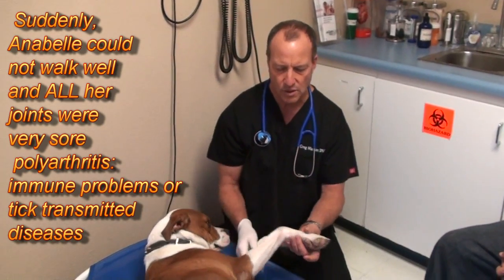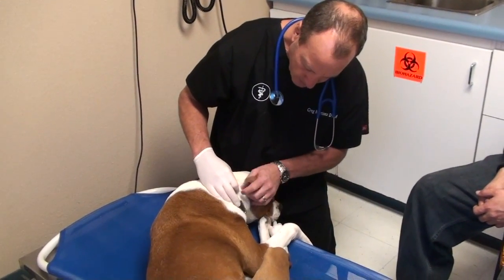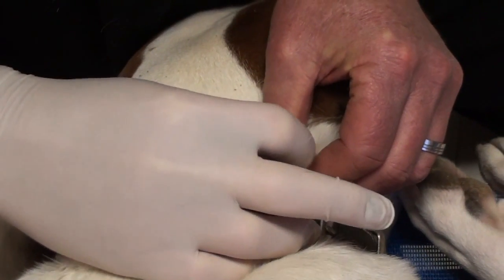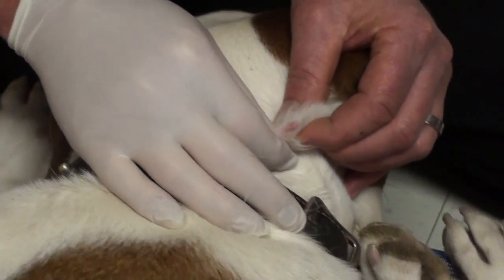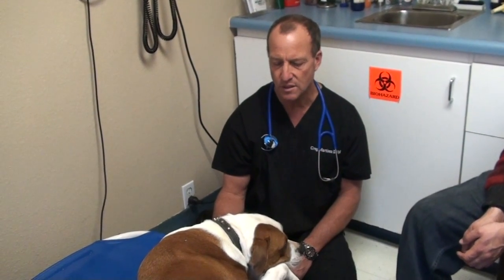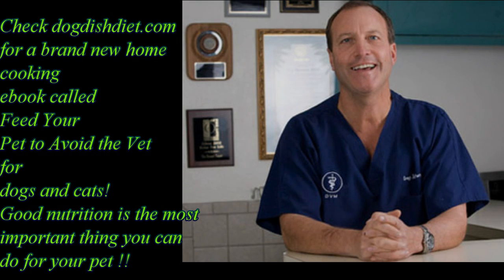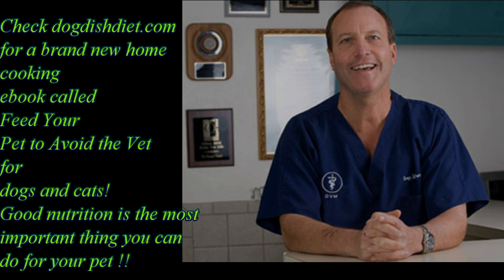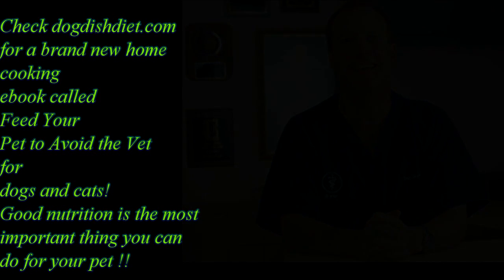Tick Infection and Sore Joints in Dog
Anabelle couldn't walk well. Her joints were very sore. It came on suddenly at the same time a tick was attached to her neck. Polyarthritis can be caused by tick transmitted diseases. Other symptoms of tick diseases can be subtle or puzzling. Testing for these diseases and treating with doxycycline and prednisone will often help these poor pups!